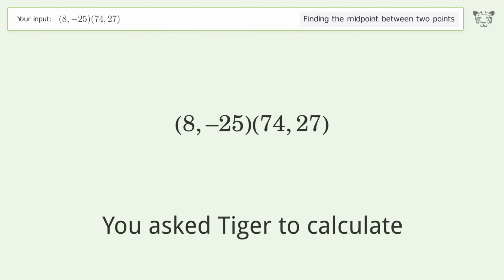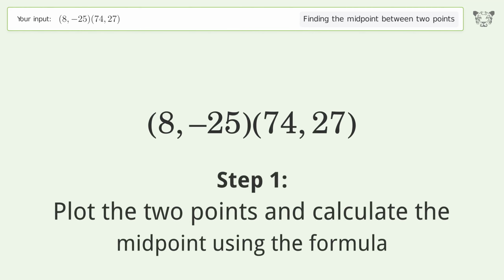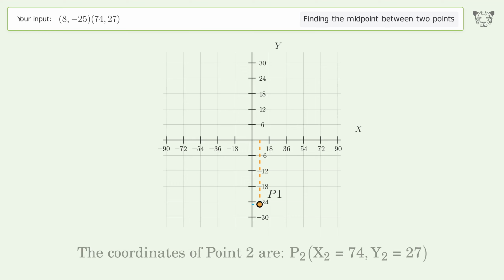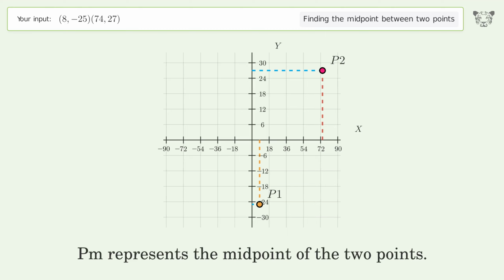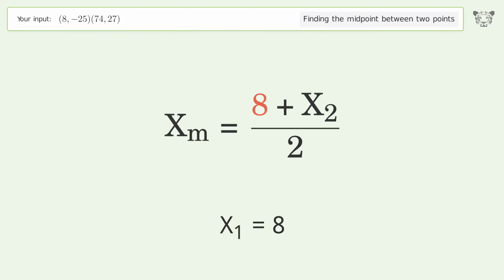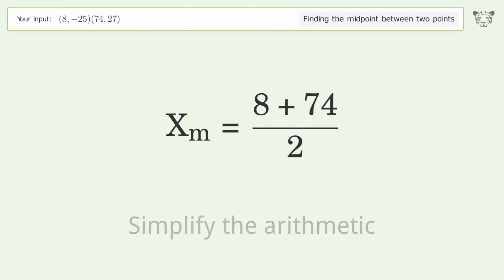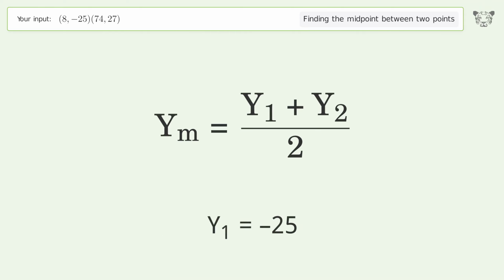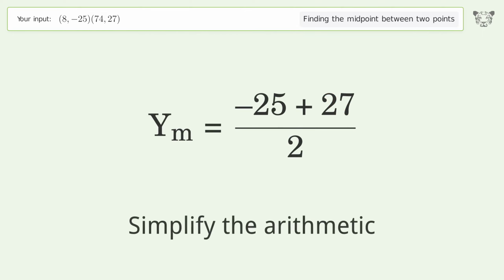Find the midpoint between two points p1 (8,-25) and p2 (74,27): Step-by-Step Video Solution